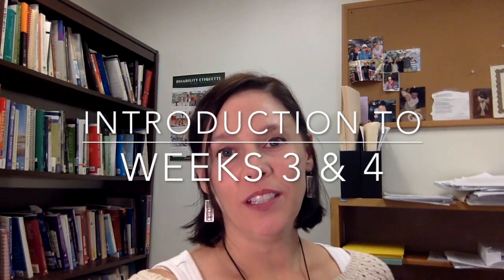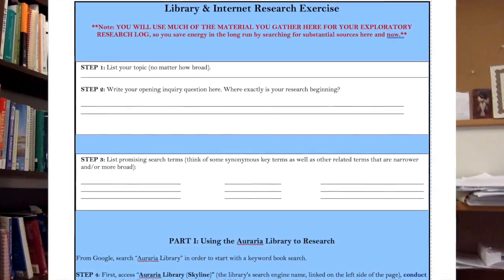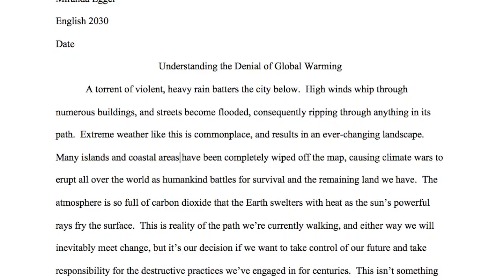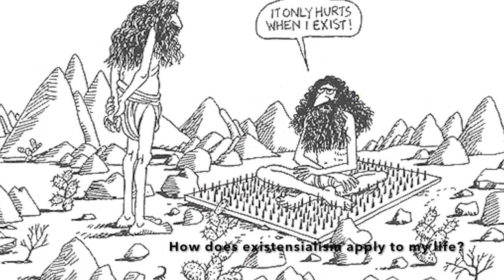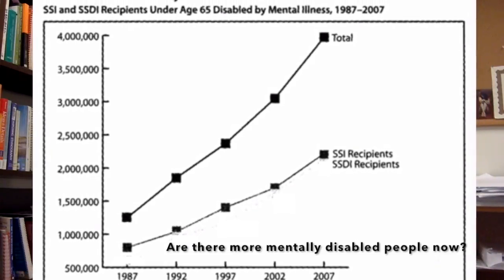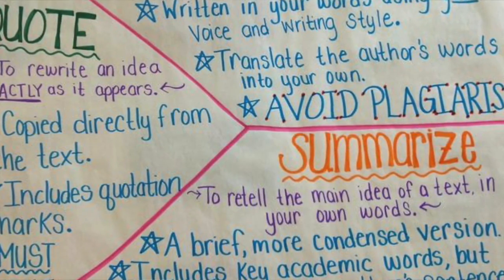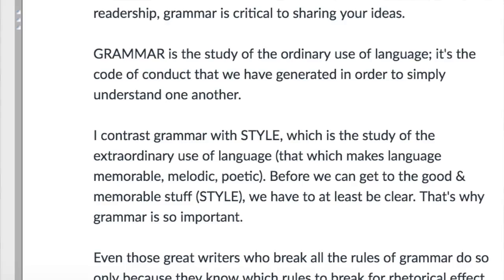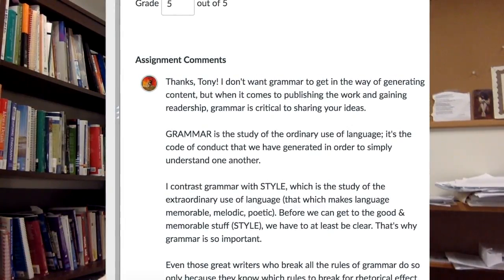Introduction to Weeks 3 and 4 (ENGL 2030)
This video is meant to introduce students to the course content for Weeks 3 and 4.